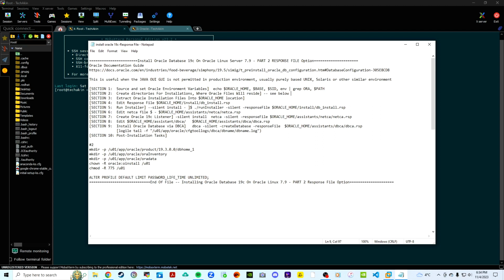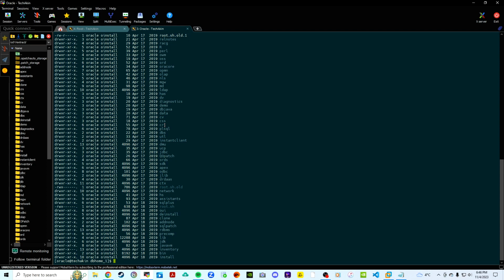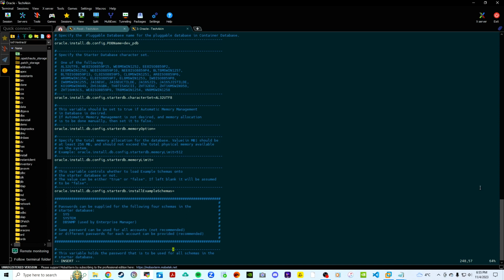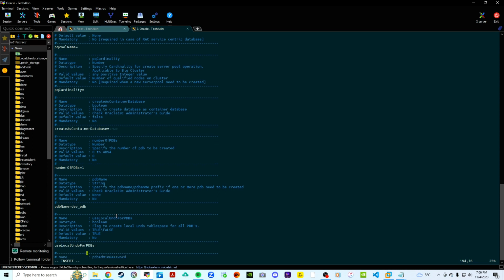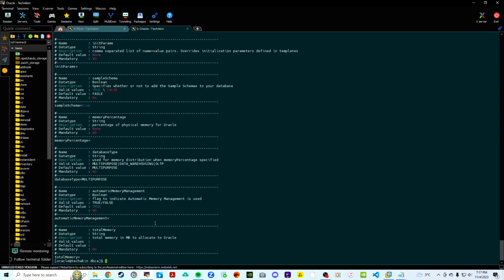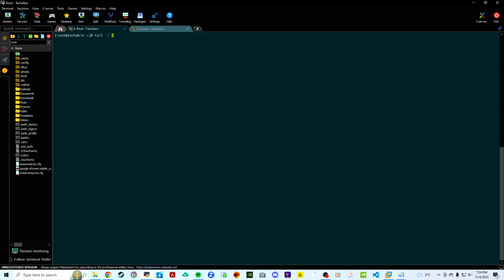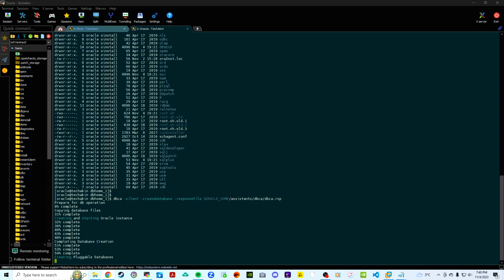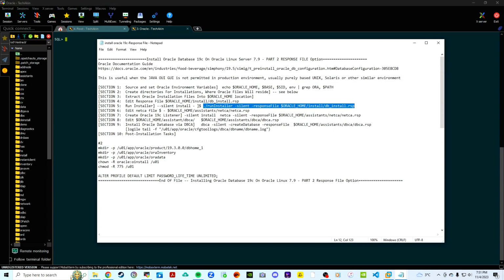Install Oracle Database 19c on Oracle Linux 7.9 — Silent Install with Response File (Part 2)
In this tutorial, we install Oracle Database 19c on Oracle Linux 7.9 using the Silent Install method with a Response File. The silent installation is a powerful technique for automating Oracle deployments across multiple servers — no graphical interface required.

This is Part 2 of our Oracle 19c installation series, focusing specifically on the Response File approach — the method preferred in enterprise automation pipelines, scripted deployments, and environments without an X display.

What you will learn:
✅ Creating and customising the Oracle 19c Response File
✅ Running the silent installer from the command line
✅ Configuring software-only and database creation in one pass
✅ Silent install for purely UNIX and Solaris-like environments
✅ Verifying the silent installation completed successfully
✅ Post-install configuration steps

Prerequisites: Complete Part 1 (DBCA method) before watching this video.

Who this is for: Oracle DBAs, system administrators, and DevOps engineers managing Oracle deployments at scale.